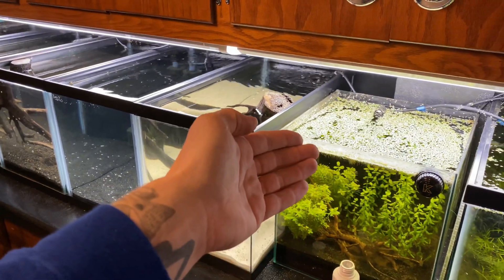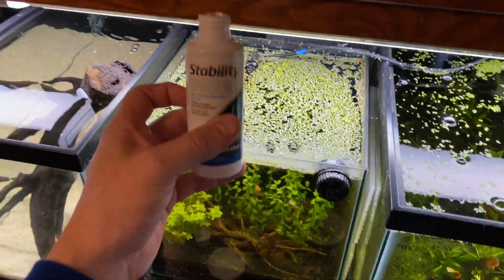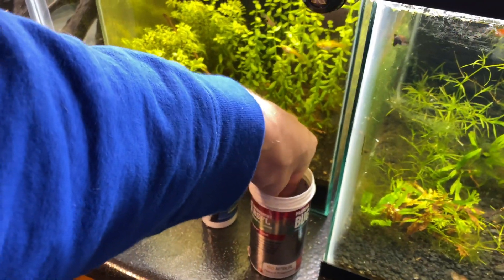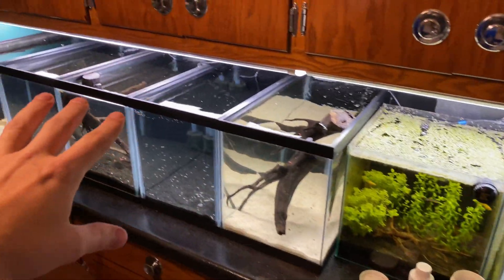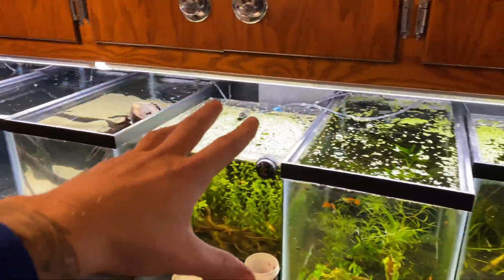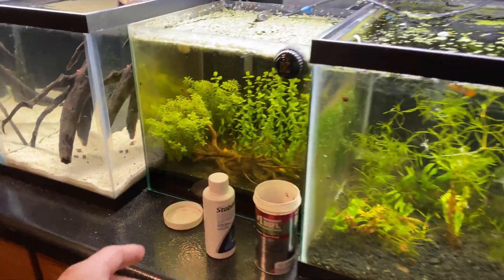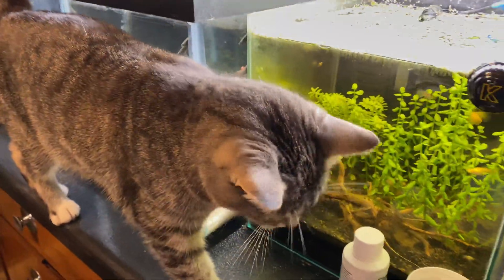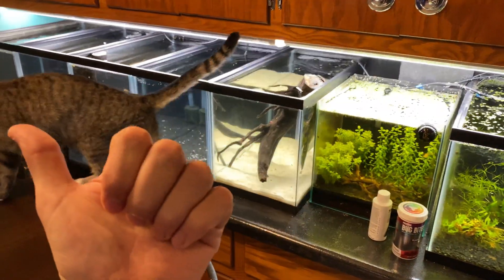Seachem Stability Fish in Cycle vs Fishless Cycle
Seachem Stability Fish in Cycle vs Fishless Cycle. The main difference between a fishless cycle and a fish in cycle is the fact that you have to feed your aquarium a dose of ammonia. The nitrifying bacteria need ammonia to feed to make it onto the next step of their growth process. A fish in cycle is obviously just using a fish in the tank and they give off an ammonia store so we don’t need to add it.